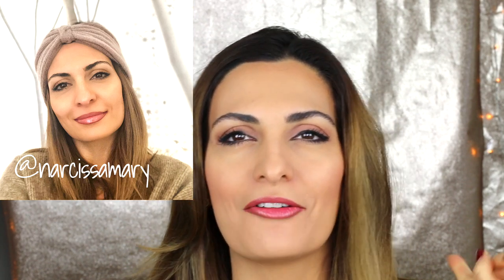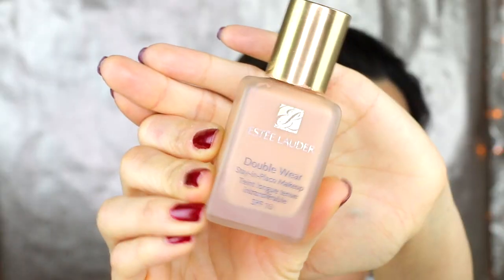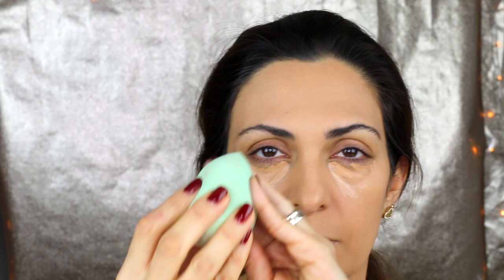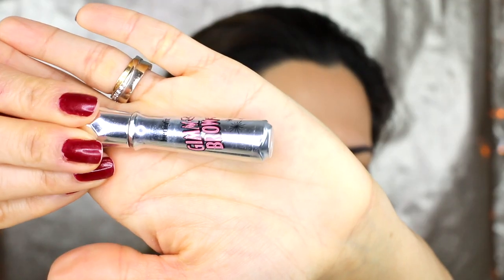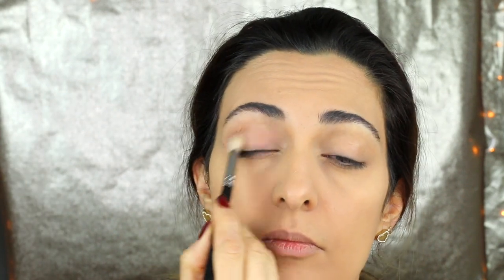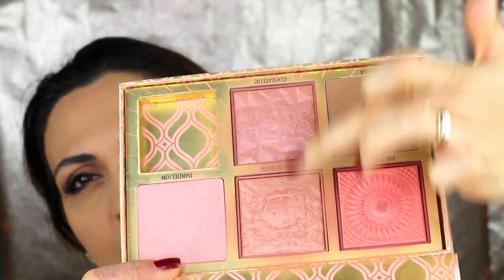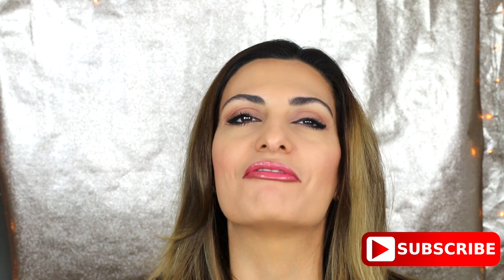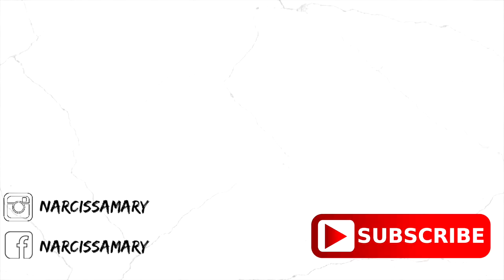My Instagram Makeup Tutorial/ Easy beginner Makeup NO Contouring!!!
Hi,
here is my MakeupTutorial of my Instagram look.
sorry for my Camera Settings, I got a new lens and still not used to it.

Products I used:

Estee Lauder  Double Wear 4N1
Ben Nye Luxury Powder  BANANA
NYX Eyeshadow Palette Warm Neutrals
Benefit  BlushBar ( Hoola + Rockateur)
Maybelline New York Browsatin Dark Brown
Benefit Gimm Brow Nr.5
NYX HD Concealer CW06
Maybelline Colorsensational Nr. 20 NUDE
NYX Soft Matt Lipcream  SMLC08 Sao Paulo
Catrice Lipshine